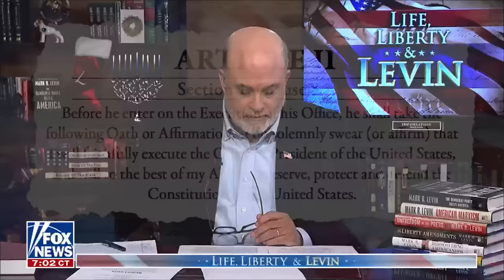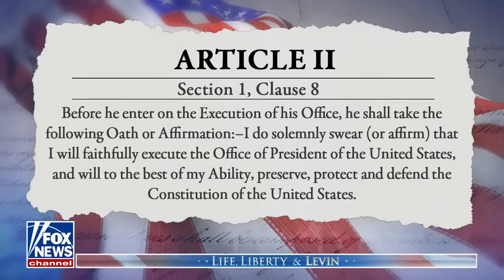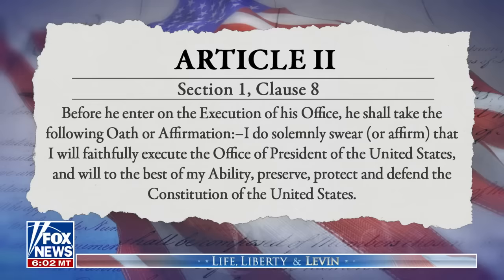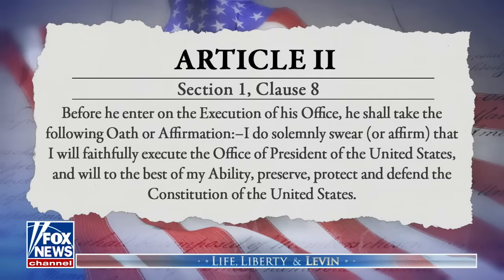Mark Levin: This is a clear impeachable offense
Fox News host Mark Levin lays out the reasons why he believes President Biden should be impeached on ‘Life, Liberty & Levin.’